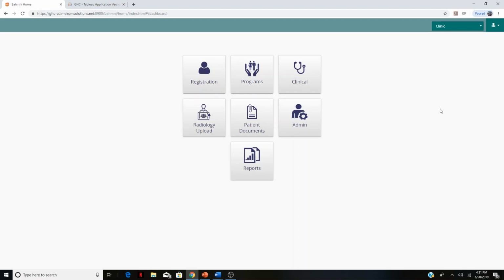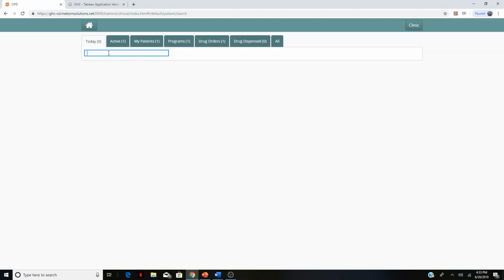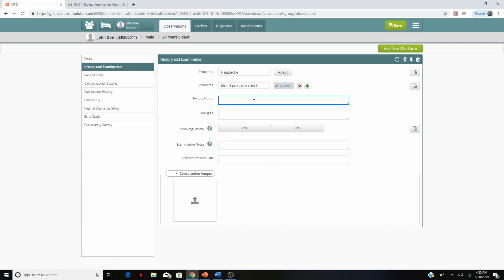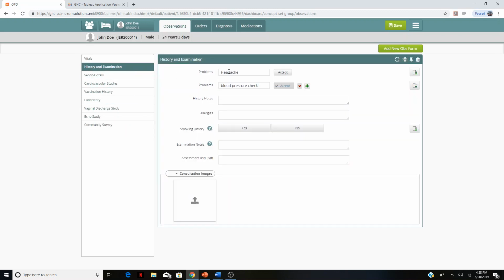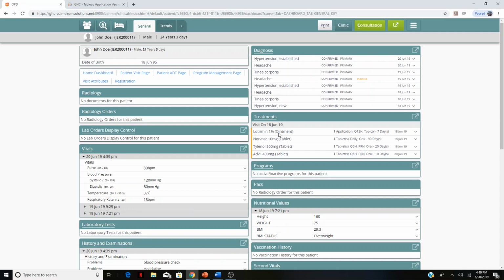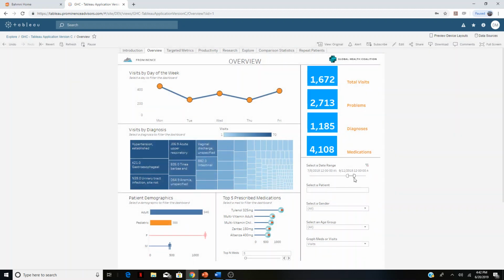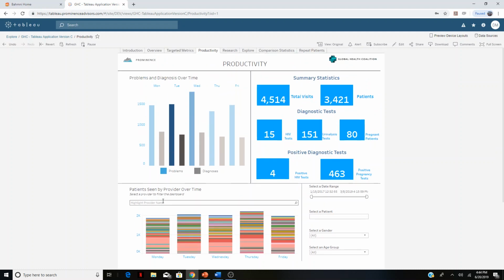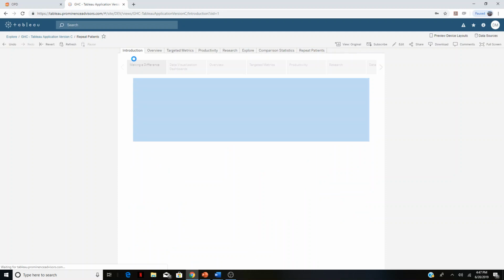Community Empowerment EMR and data analytics demo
This video is to demonstrate the electronic medical record and data analytics platform used by Community Empowerment in Haiti, with plans to be used in the Dominican Republic.

Bahmni: The open-source software program is able to be customized to meet the needs of health care providers and patients. The demonstrated version is used for primary care services, and streamlines provider, laboratory and  pharmacy all together into one program. The electronic medical record will be available in both Spanish and English, which can be selected at the user log-in screen.

Tableau: The data analytics platform allows for de-identified data that is interactive. Researchers may filter by date ranges, gender and ages to better understand health needs. The data collected in the electronic medical record (Bahmni) is uploaded into Tableau to create customized data dashboards.